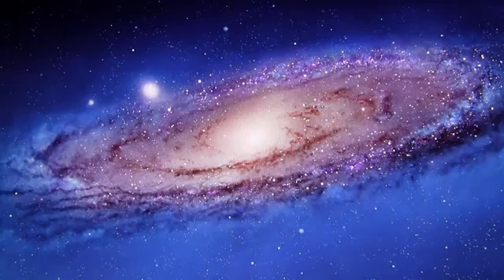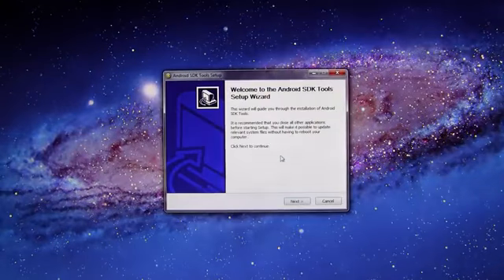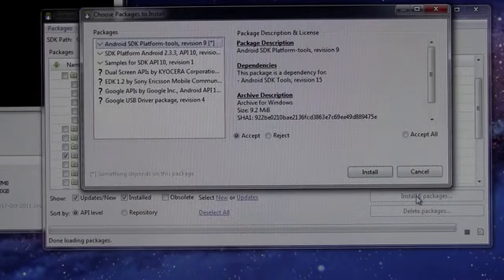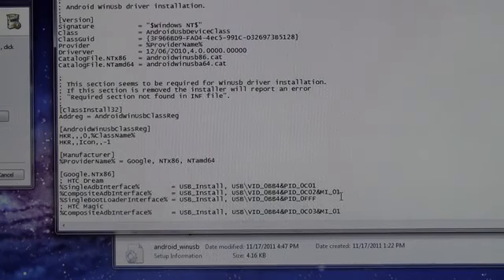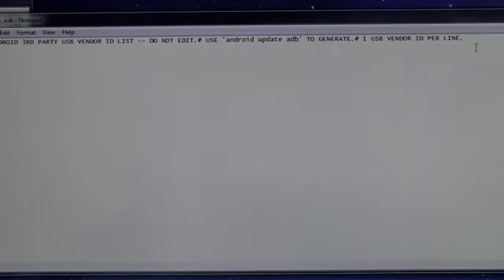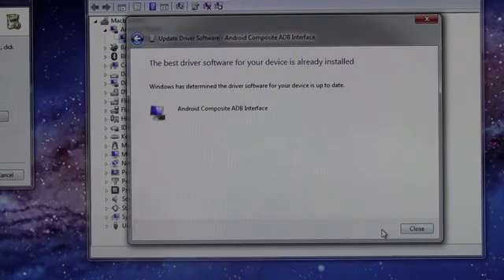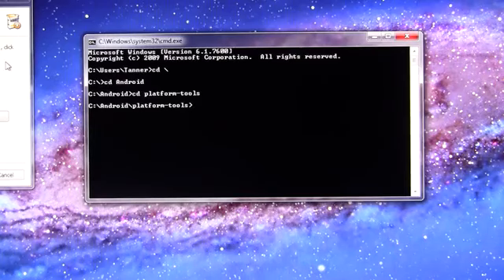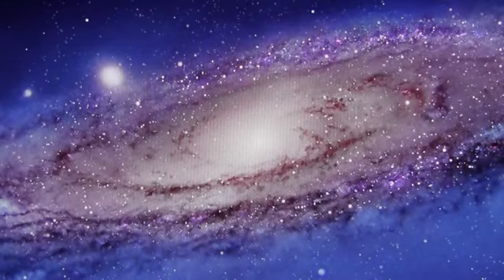How To Root Your Amazon Kindle Fire - Jailbreak It